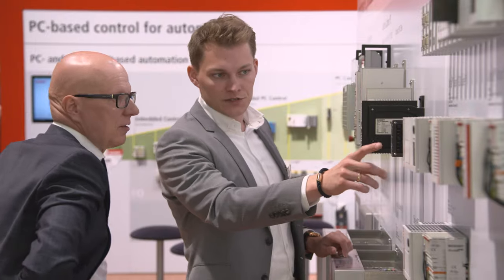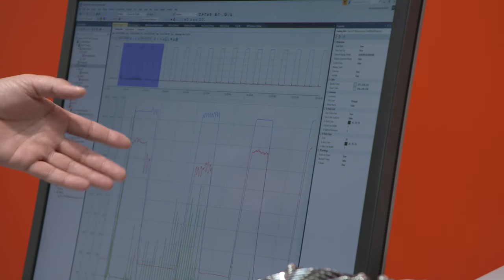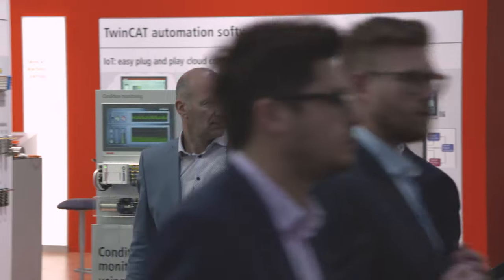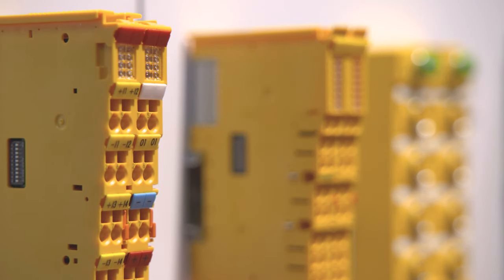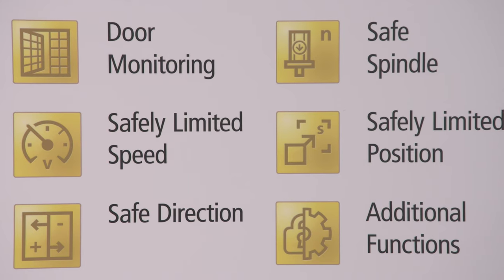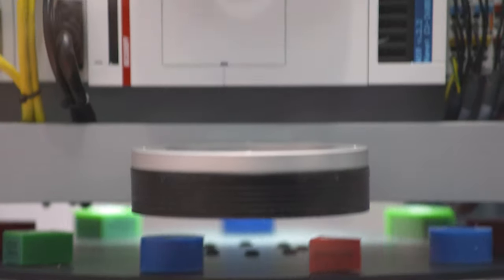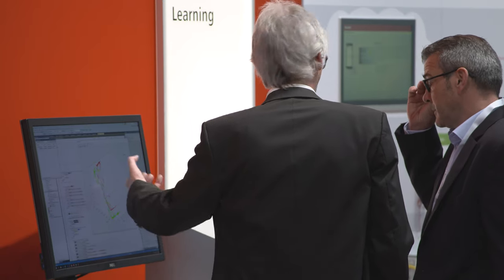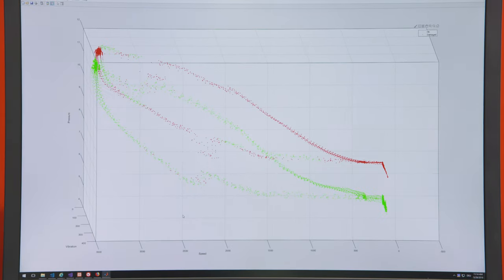Ligna 2019: Beckhoff Trade Show TV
At Ligna Beckhoff showed the complete tool chain of PC-based automation technology, which is optimised both for the control of individual machines and for complete factory automation in the woodworking and processing industry.